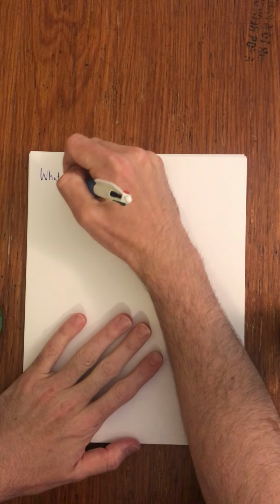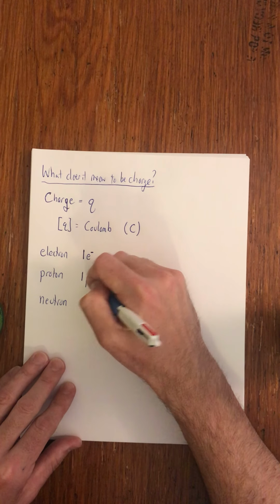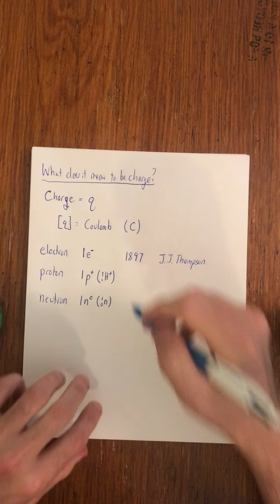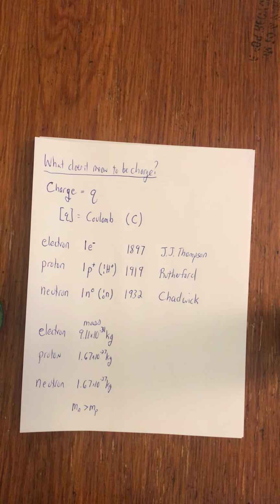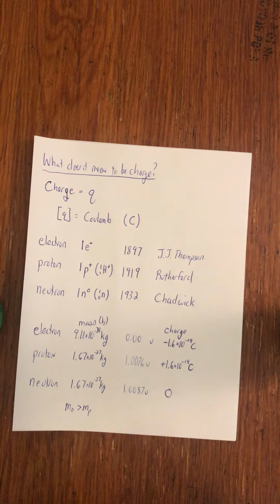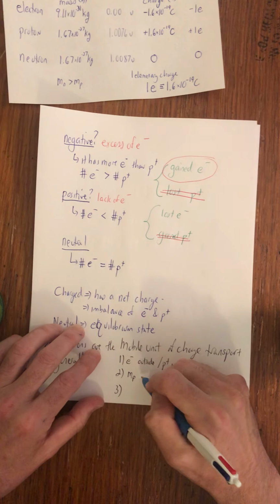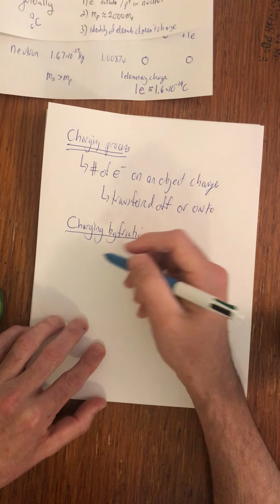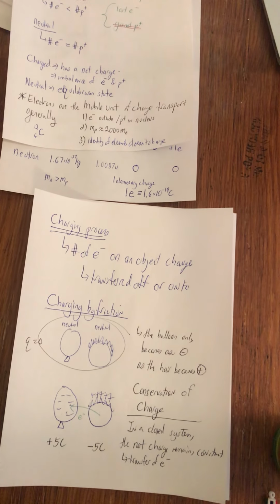Basics of Charge 513